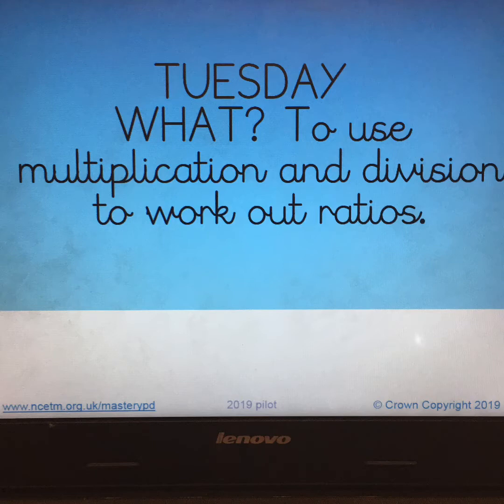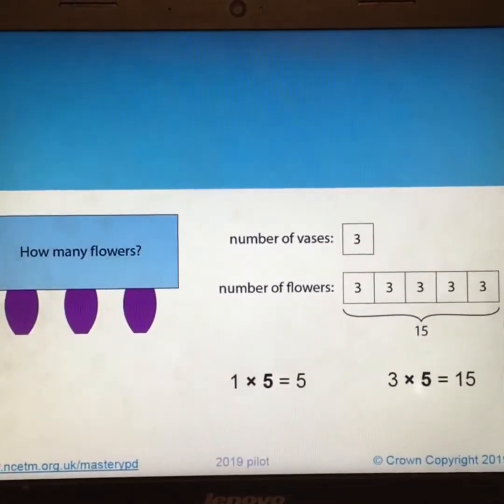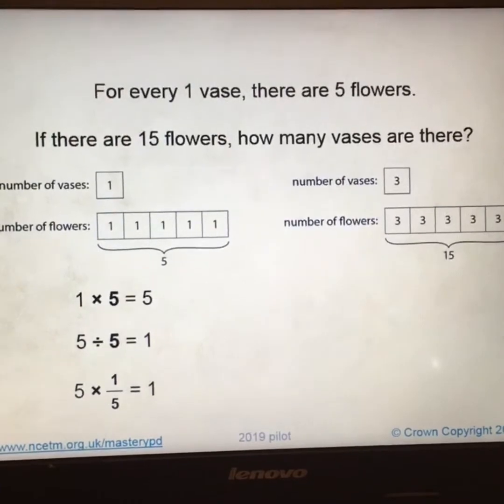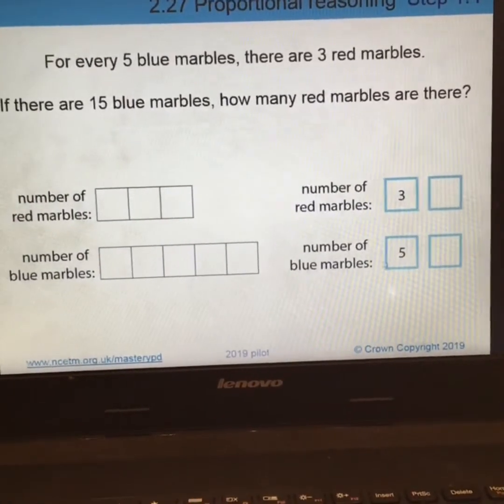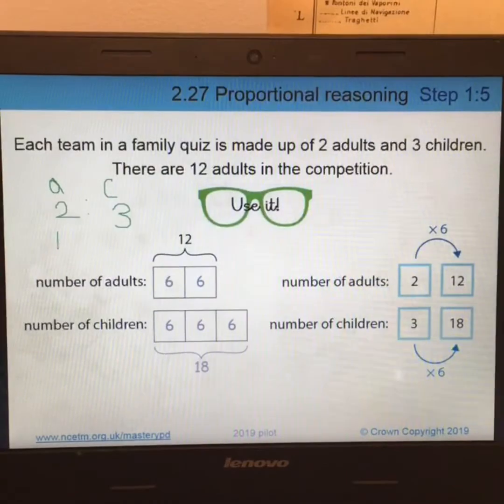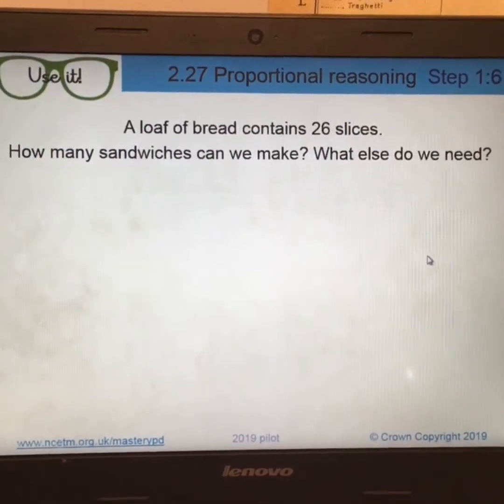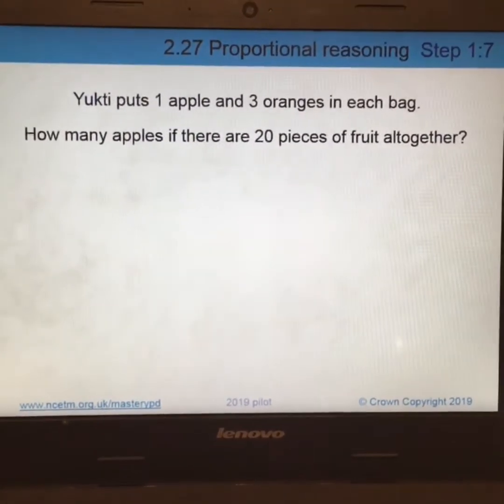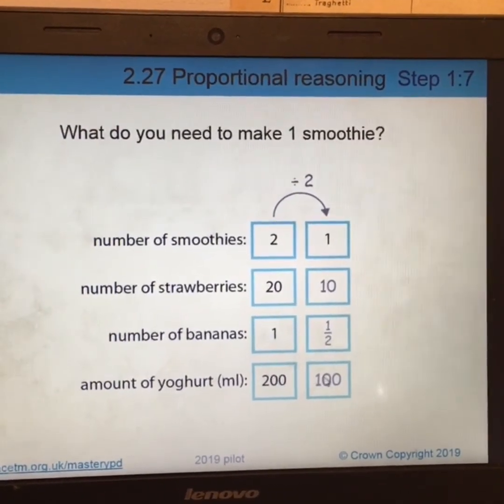Tuesday 14th July- Maths :)